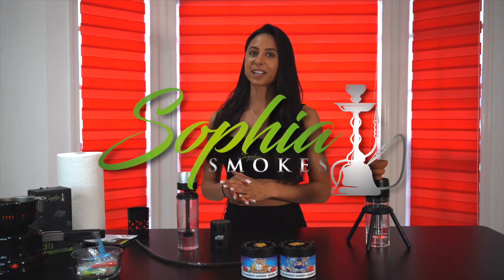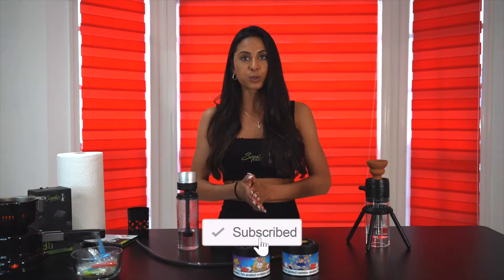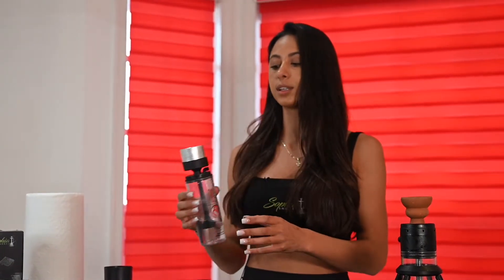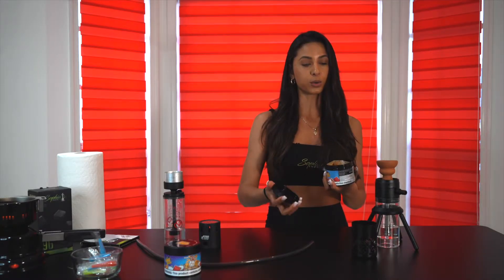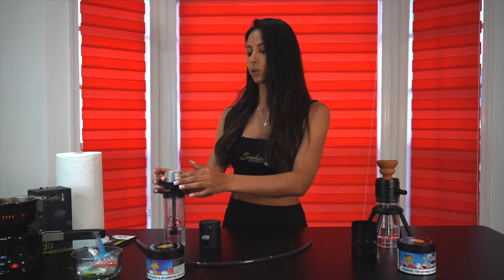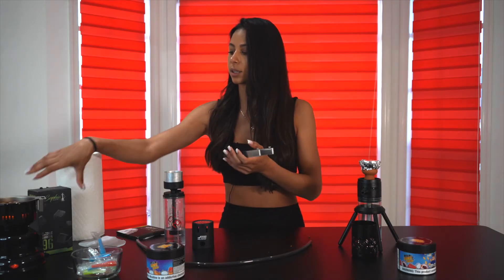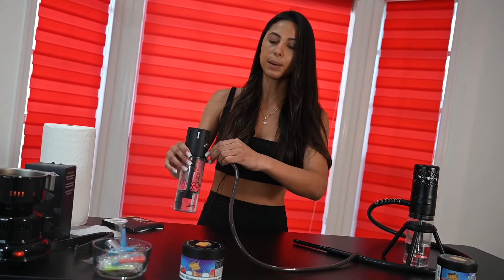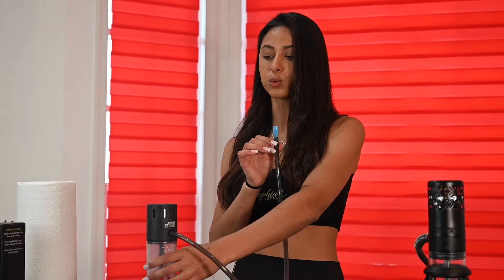SOPHIA SMOKES PRODUCT OF THE WEEK | REVIEW OF CHAOS TOBACCO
IN THIS VIDEO WE ARE REVIEWING @chaostobacco_us

Flavors tried are Arabic Prince & Policeman

You can find all the links for the products to order on Amazon.com & website below below:

Ocean Drive Black by Boro Miami

Boro Miami - Portable Hookah

Coconut Charcoals by Sophia Smokes:

Instant Charcoal by Sophia Smokes

Mouthpieces by Sophia Smokes:

Charcoal Burner by Sophia Smokes: